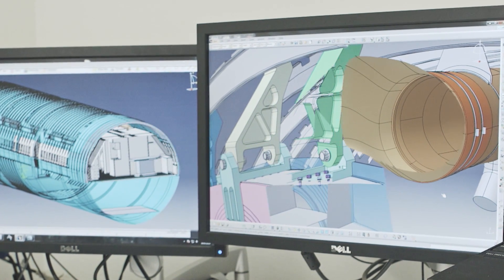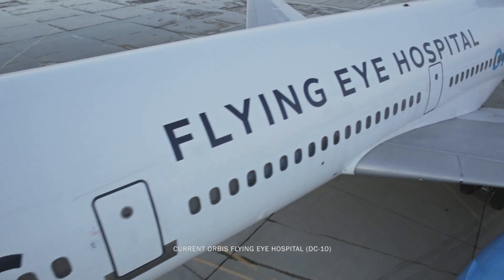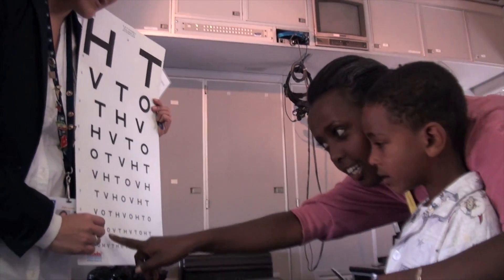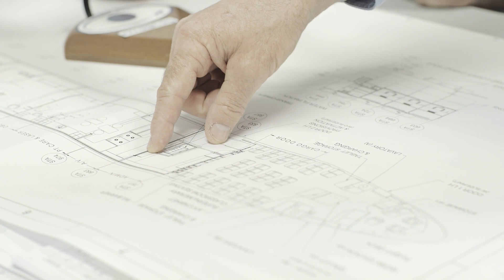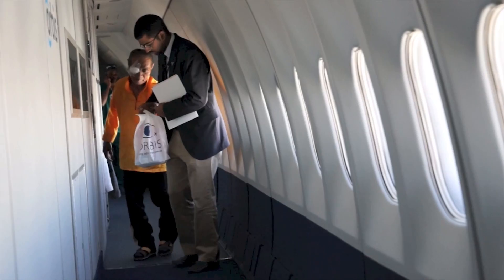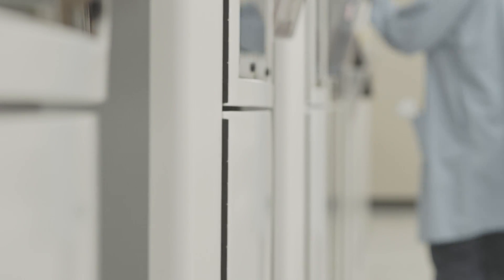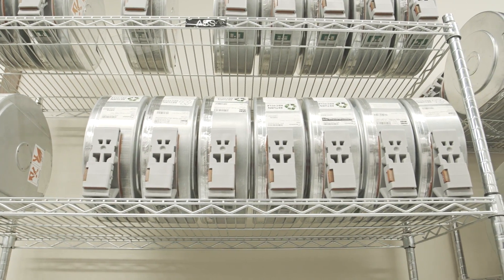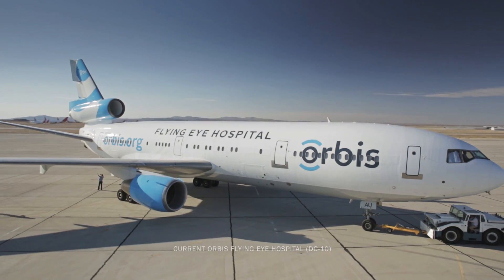Delivering Sight: Stratasys Direct Manufacturing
Structural Integrity Engineering (SIE) partnered with Stratasys Direct Manufacturing to build components that would be included in the Orbis Flying Eye Hospital. The Orbis aircraft featured the first additive manufactured product to achieve the FAA airworthiness certification.